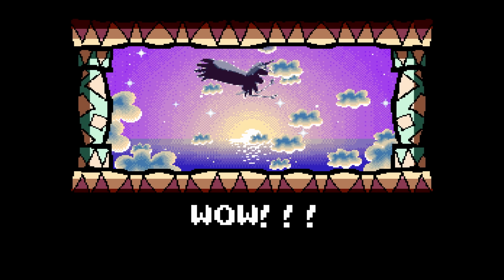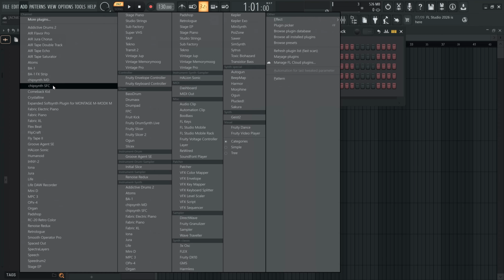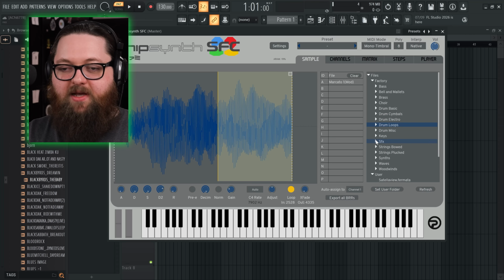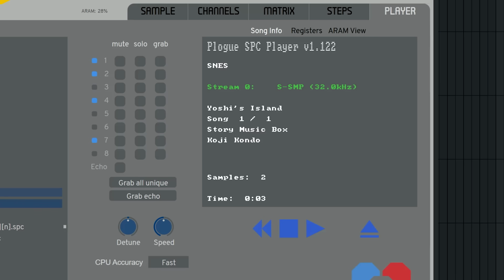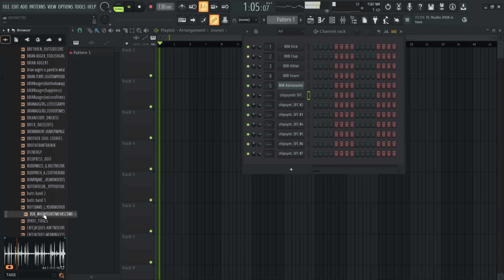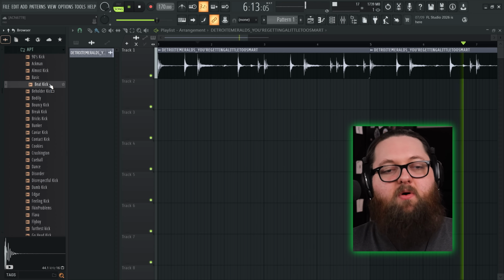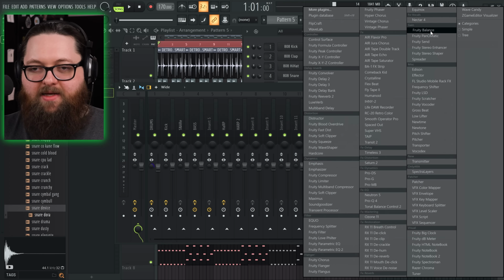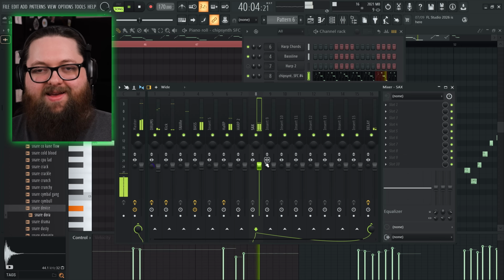Sampling Yoshi's Island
Editing: Schnoodle - @schnoodlevideo